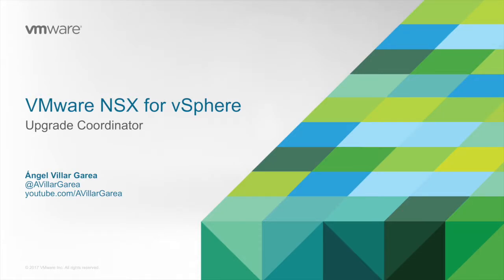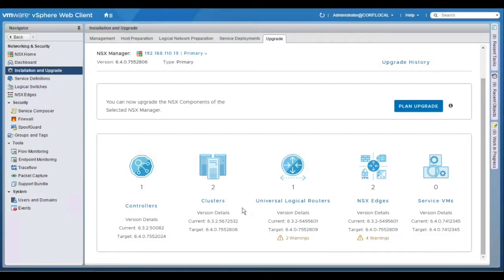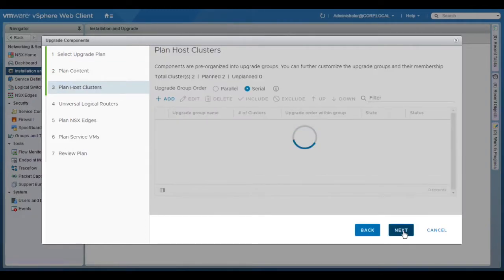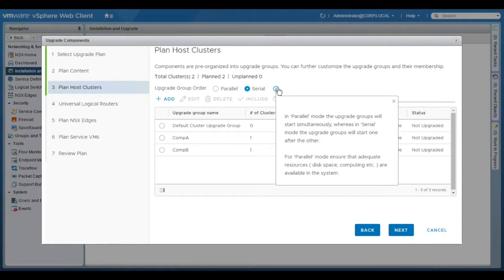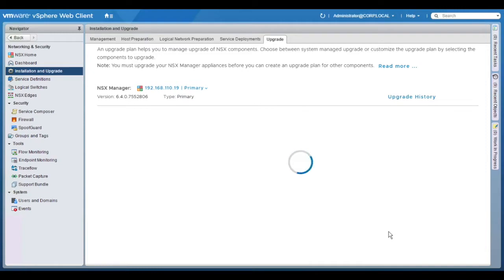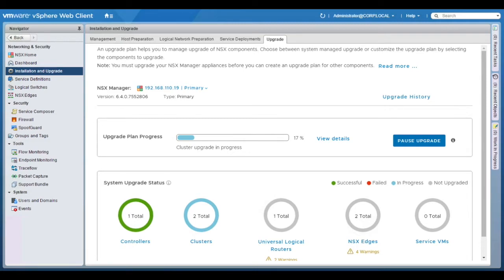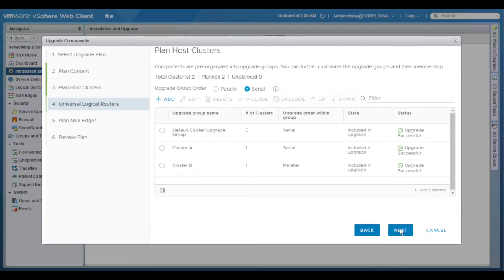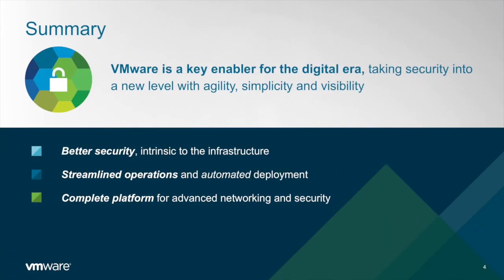Upgrade Coordinator - VMware NSX for vSphere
This video includes a brief explanation and a detailed demo of the Upgrade Coordinator feature, introduced in NSX for vSphere 6.4.0